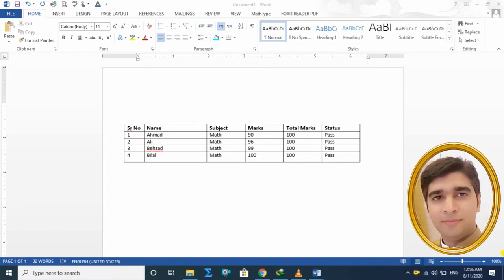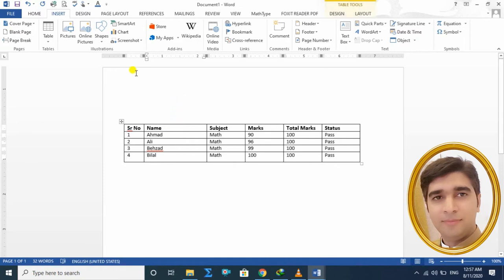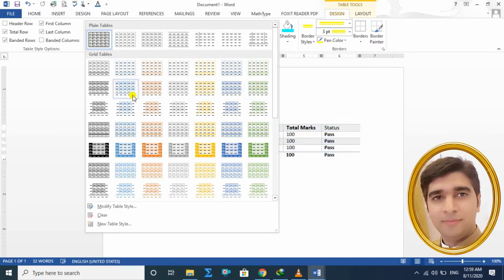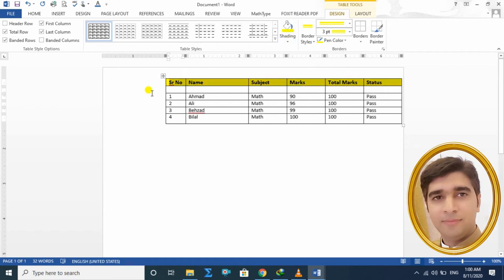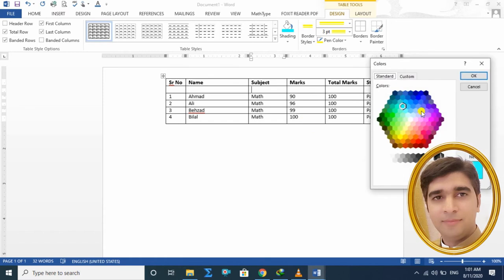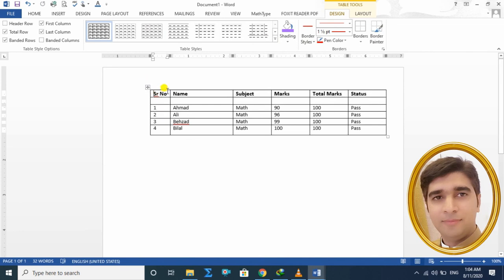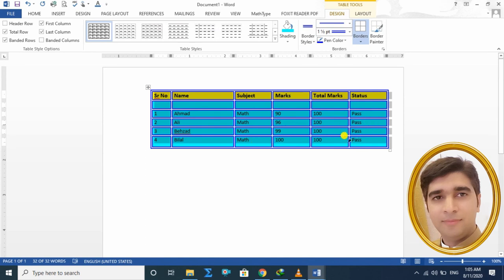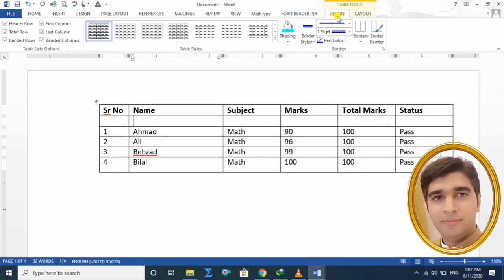Learn ms word lesson 12 in Urdu. Table formatting, shading, Coloring, Line styles.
In this tutorial explain how insert a table and how change different format of table. how change table colors. how can change table line styles and colors.